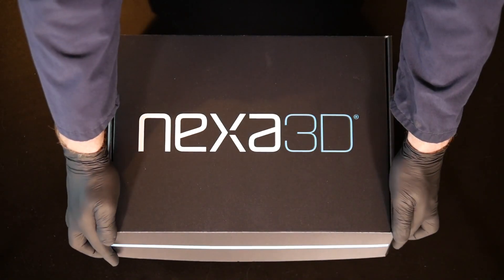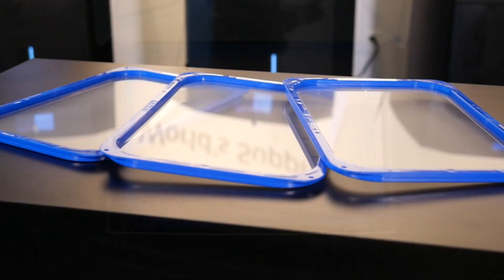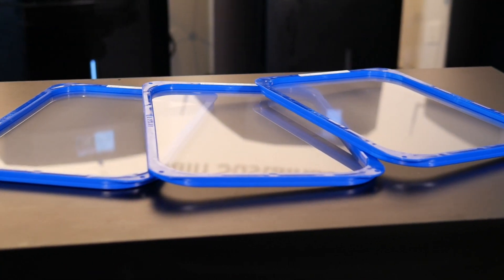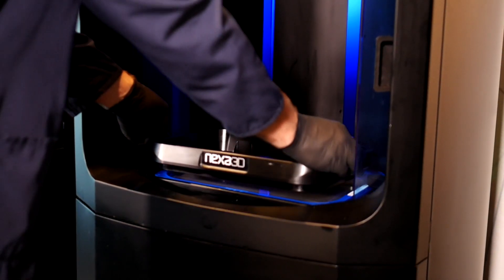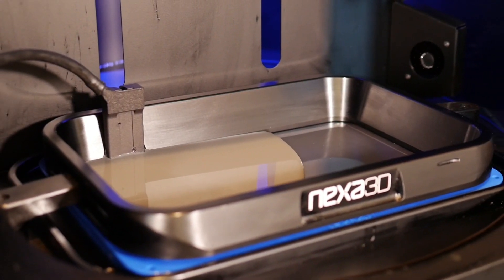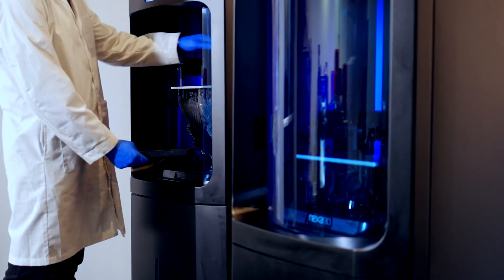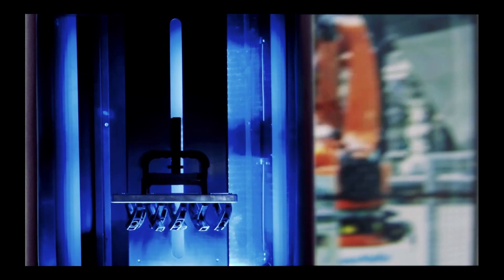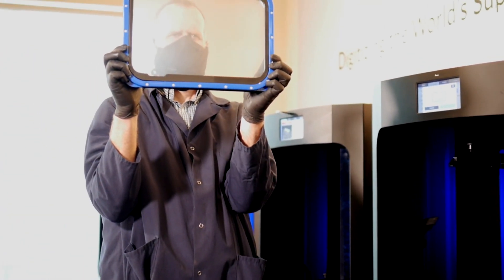Everlast-2 Membrane for NXE Series 3D Printers